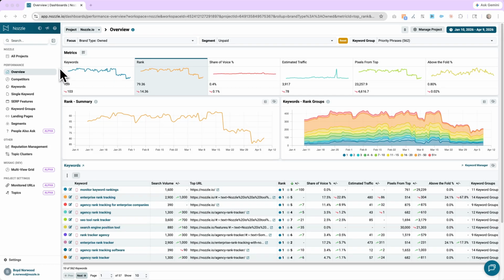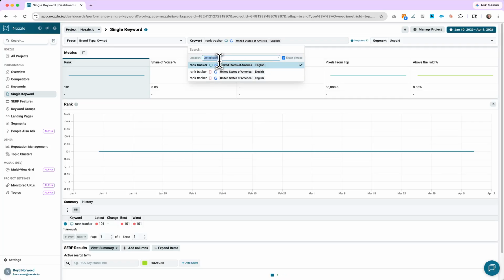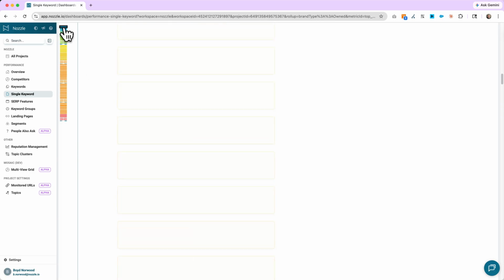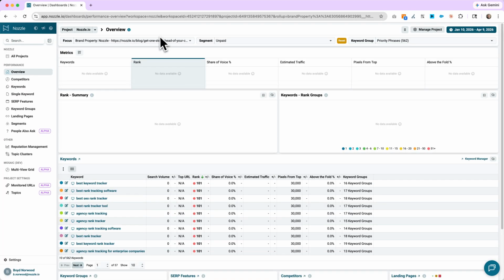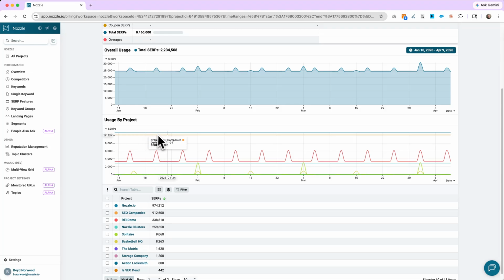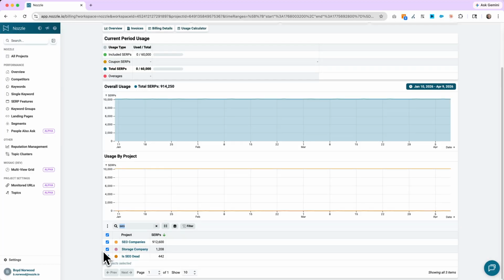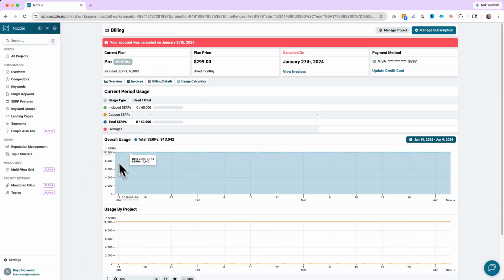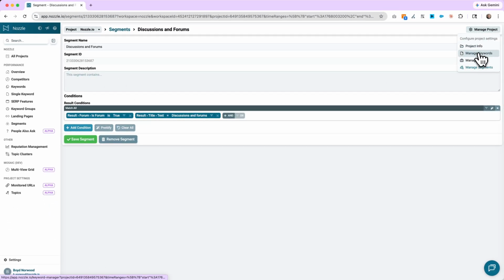Nozzle UI & UX Improvements April 9th, 2026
Highlights:

- Keyword picker now has a location filter and exact phrase toggle — find the right keyword + location combo in seconds
- SERP mini map no longer scrolls under the pinned header
- Dashboard filter dropdowns (Focus, Segment, Keyword Group) are now equal width with hover tooltips for long names
- Billing usage charts now support multi-select project filtering — check the Projects you want to see in the chart
- "Manage Project" button added to billing, keyword source, Brand, Segment, and Project pages